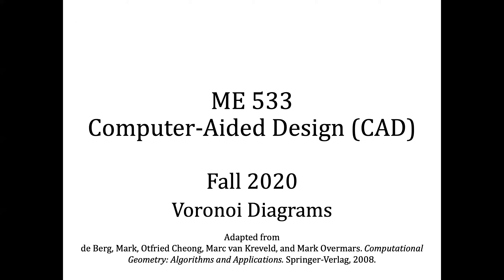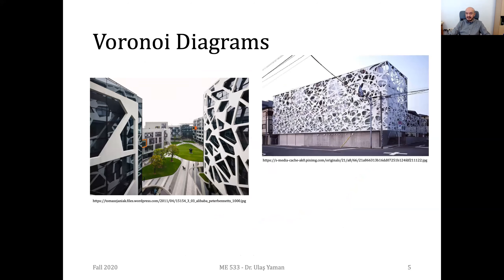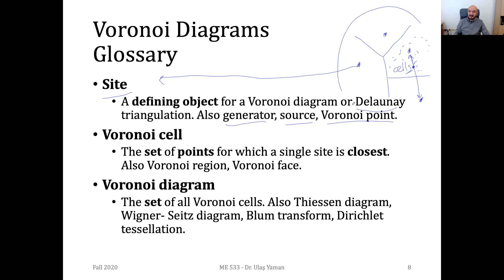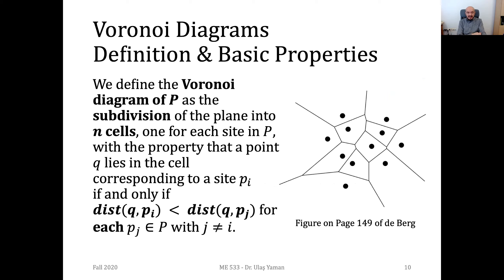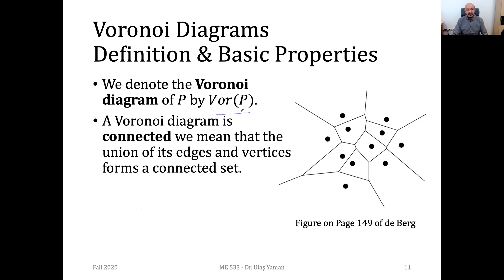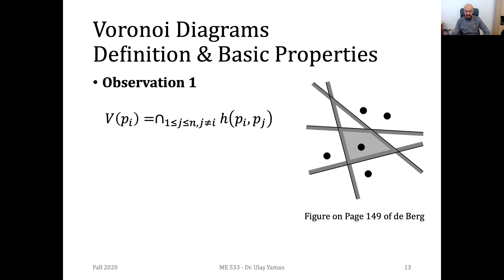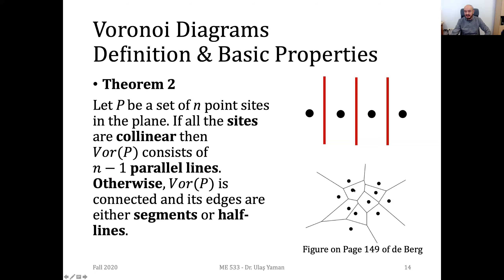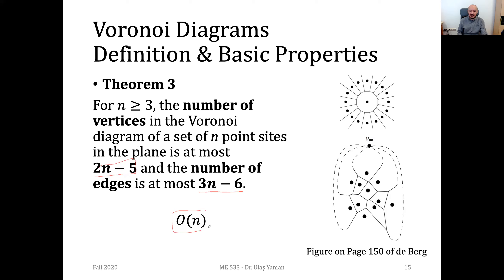ODTÜ - ME533 - Fall 2020 - Week 9 - Voronoi Diagrams - Part 1